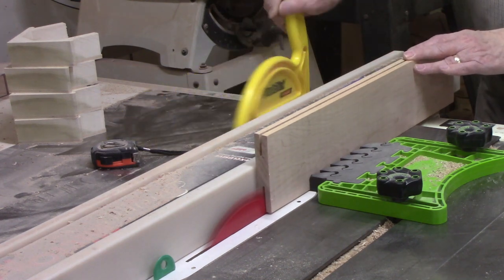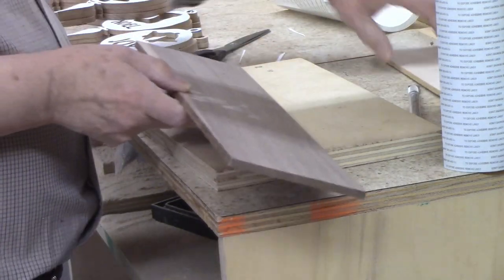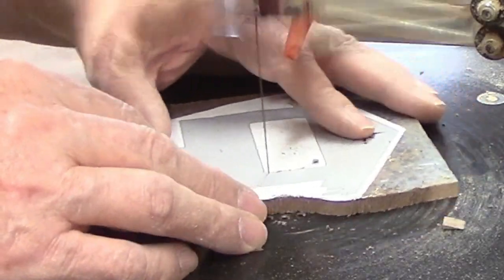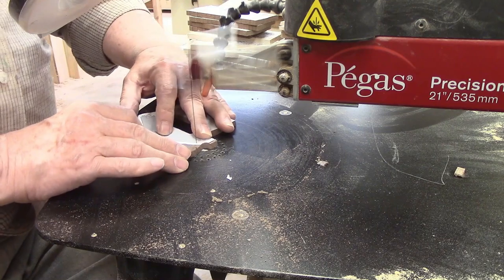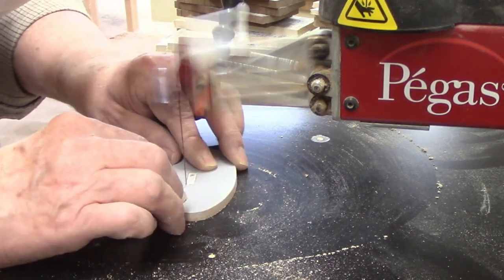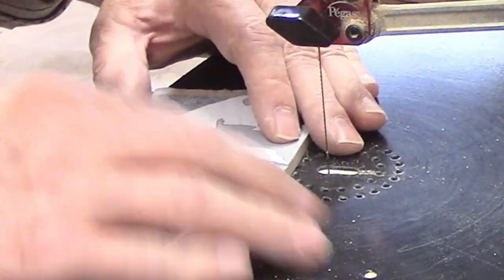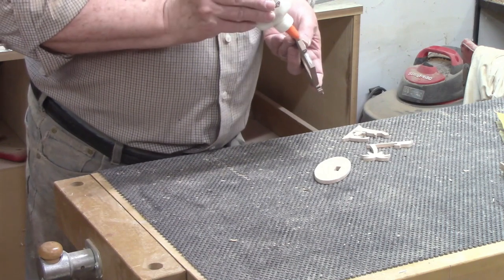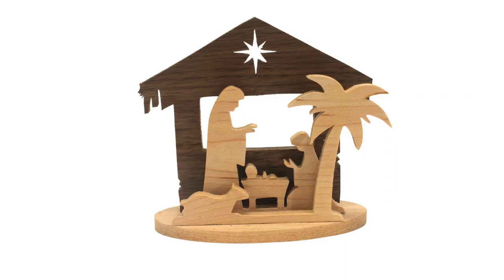Make This ONE Project and Maximize Your Weekend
Watch how I create a mini nativity scene using a scroll saw in this weekend project. Perfect for holiday decor or gifts!

Click on the "Pattern catalog" button and search for "mini nativity" under "holidays."

Bear Woods Supply is my source for the Pegas scroll saw and Pegas Modified Geometry blades.

If you would like to learn more about resawing so you can create your own thinner stock, you can my video on that subject

My video on blade size choice gives tips on how to choose the correct size blade for each project.

Timestamps
0:11 Resawing
1:00 Thickness planer
1:25 Attaching the patterns
2:28 Cutting the stable
6:08 Cutting the base
7:00 Test fit
7:23 Perfect correction
7:33 Cutting the figures
9:28 Glue-up
11:37 Completed project